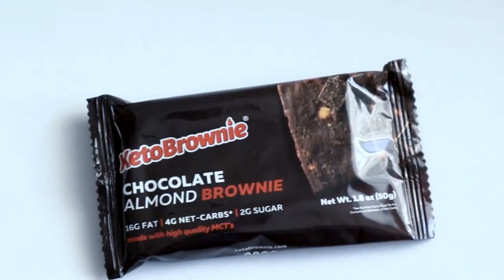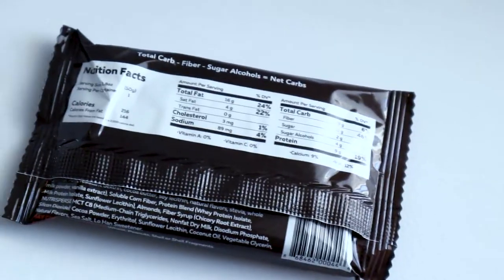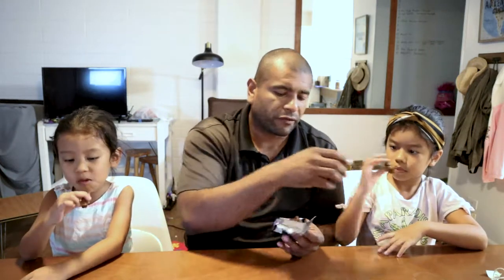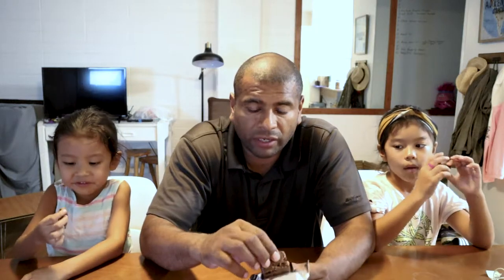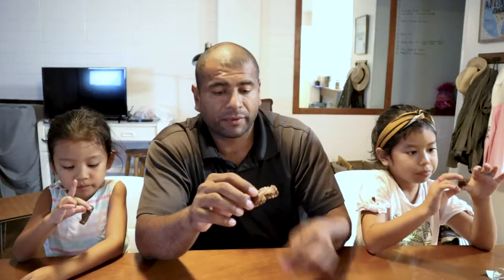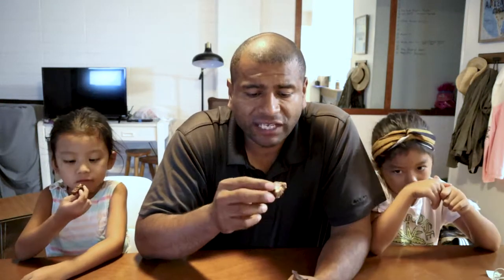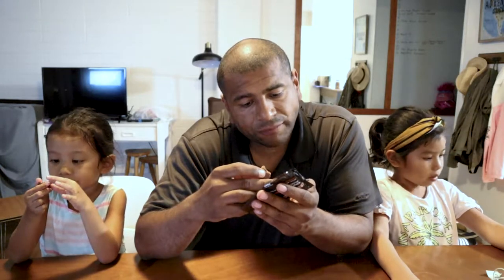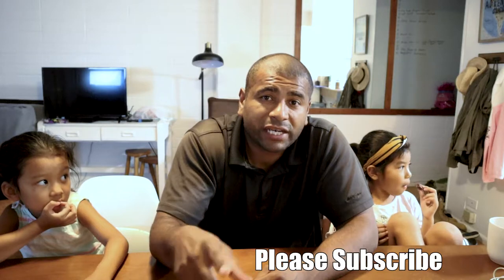KetoBrownie, Chocolate Almond Keto Brownie | Keto Taste Test